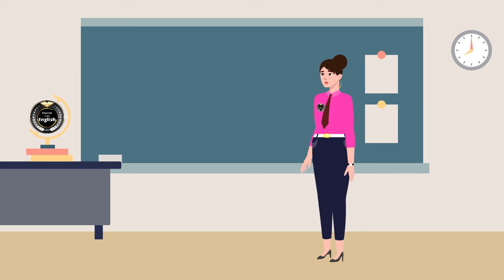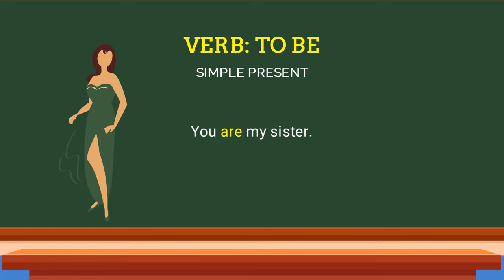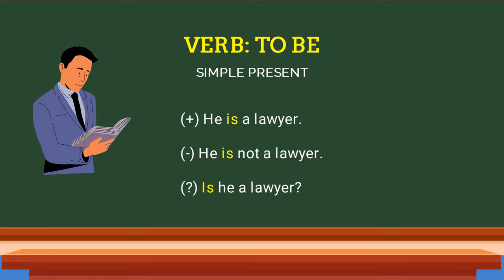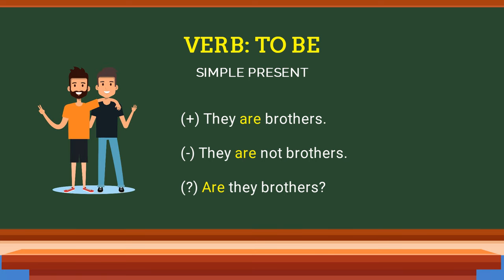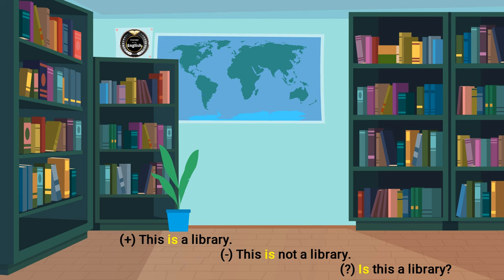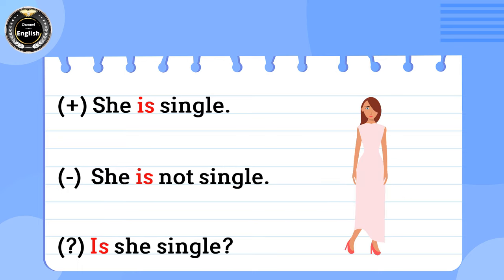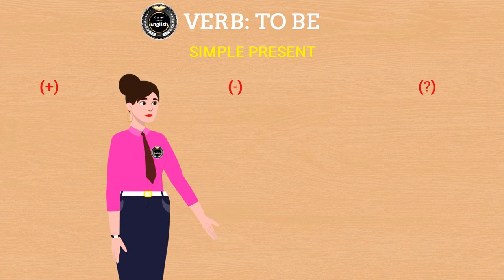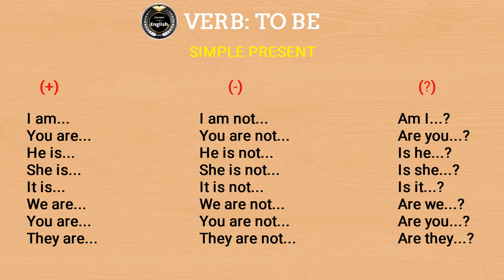(to) BE | English verb conjugation: Simple Present.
The verb "to be" is one of the most important and versatile verbs in the English language.
It is used to express a variety of meanings and functions.
Here are some of the common meanings of the verb "to be" in sentences.